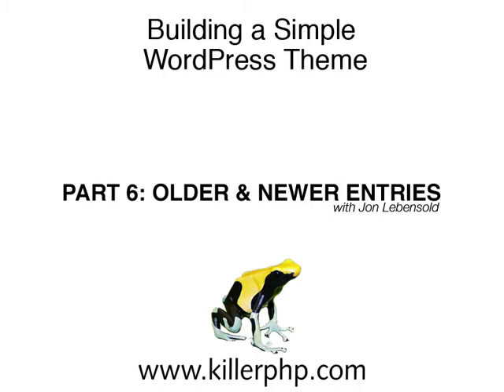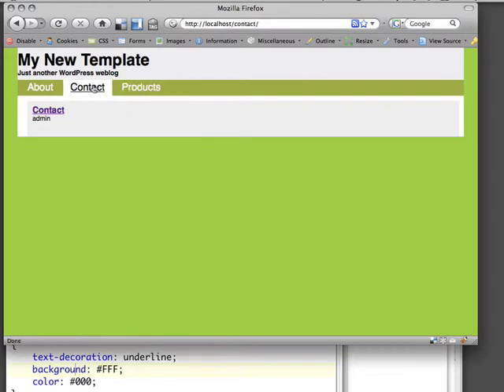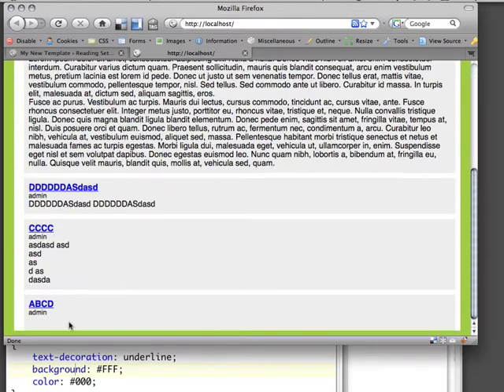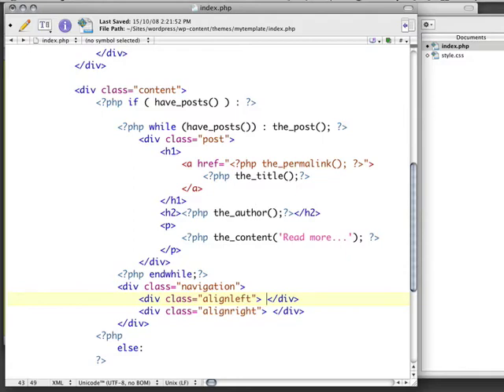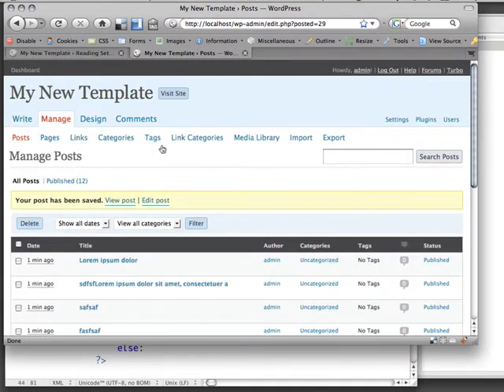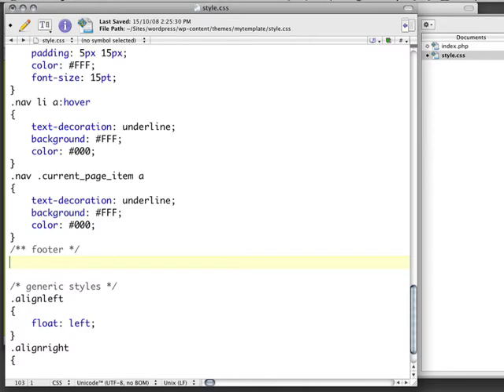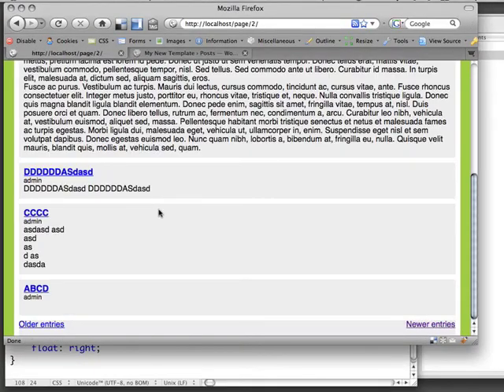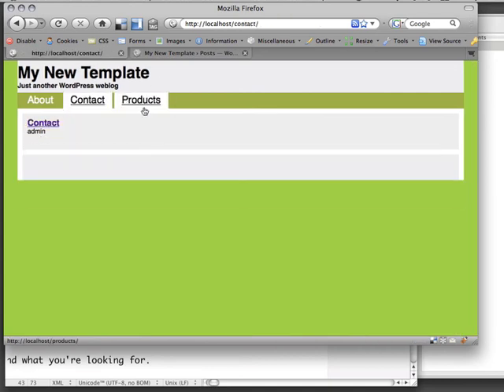How Wordpress Deals with Posts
Learn how Wordpress deals with older and newer entries